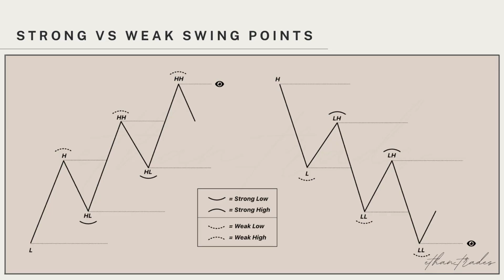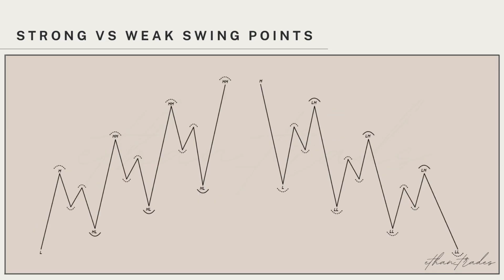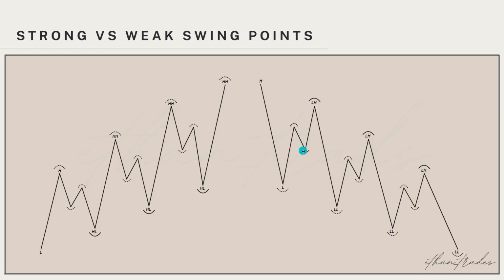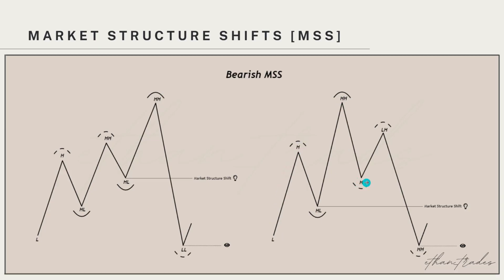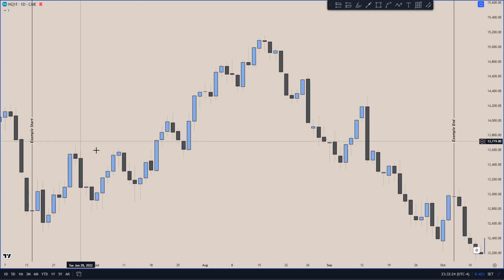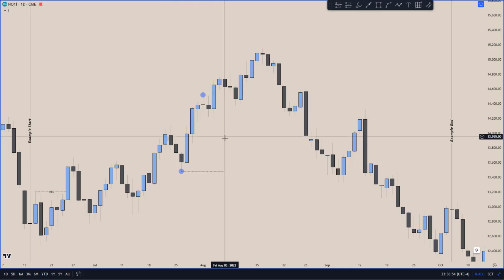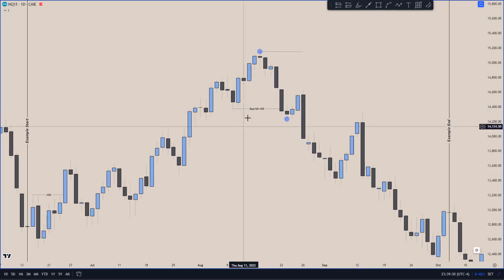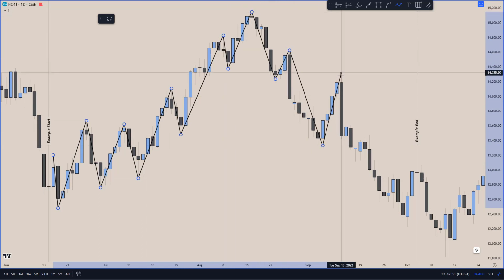4 Lecture 2 4 Strong vs Weak Swing Points & MSS vs BOS